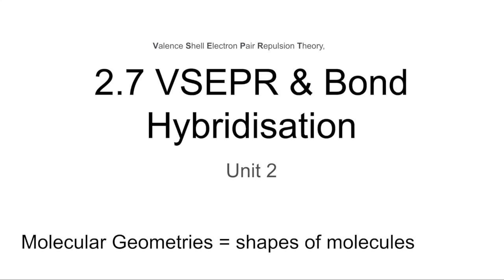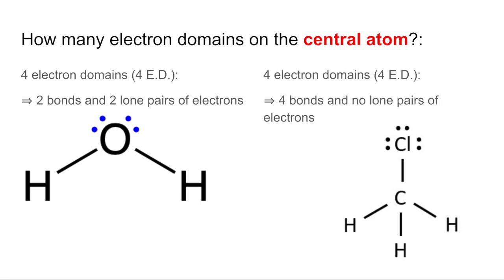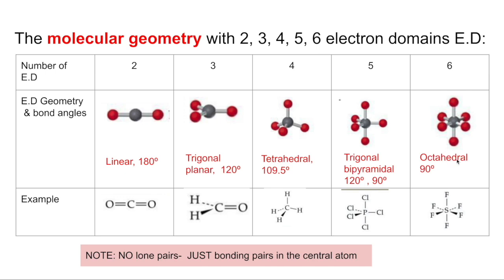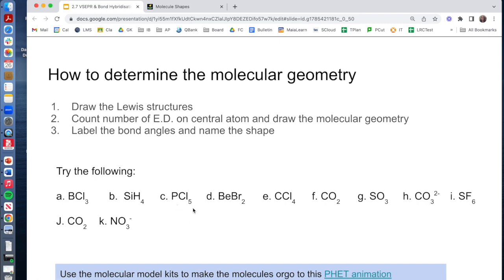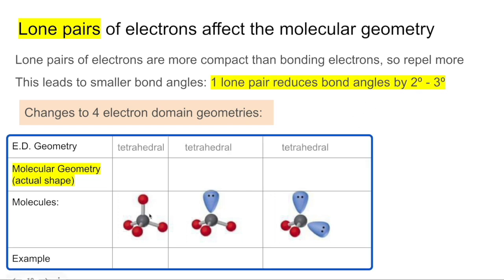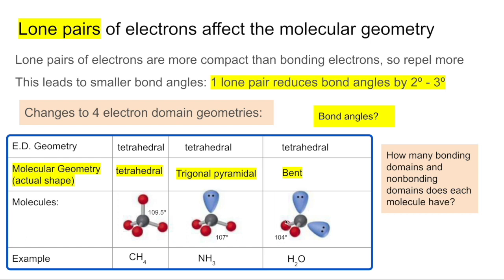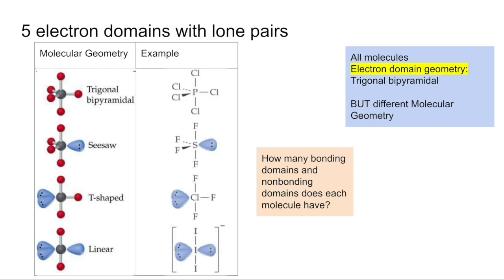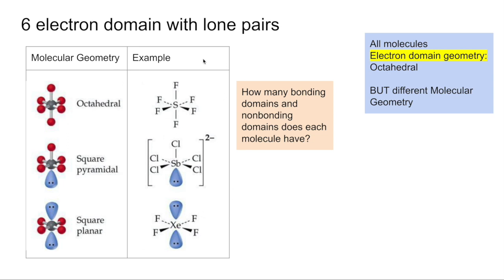Introduction to Molecular Geometry AP Chemistry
This video introduces the shapes of molecules (molecular geometry) and is relevant for AP Chemistry and IB Chemistry.